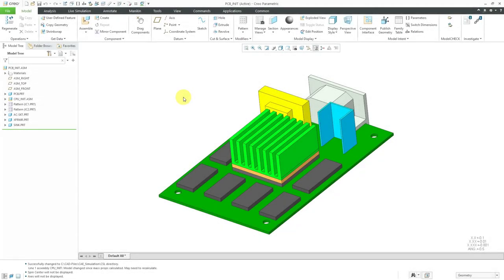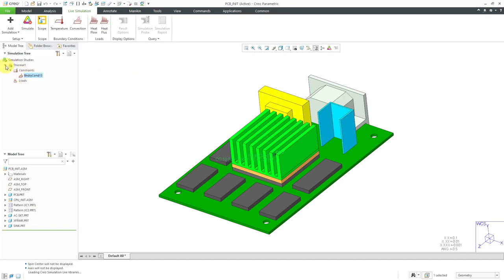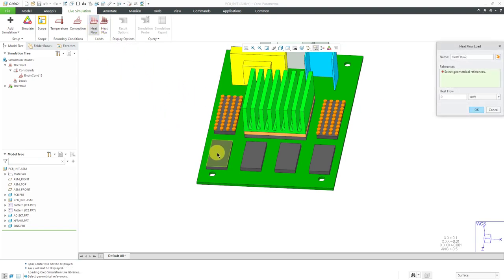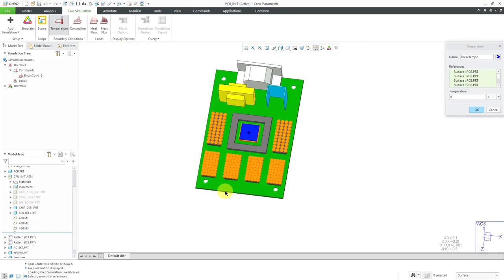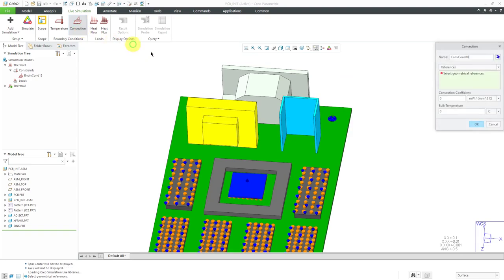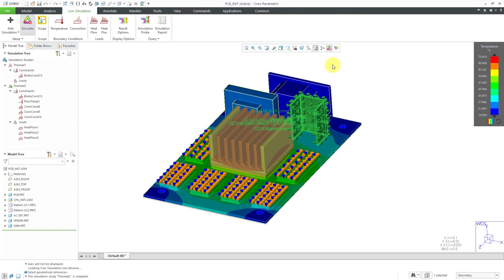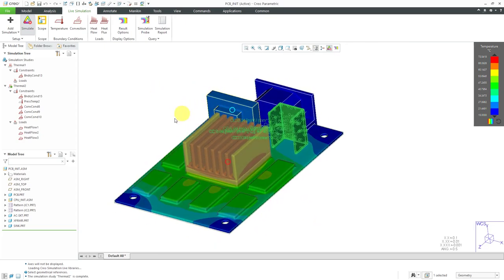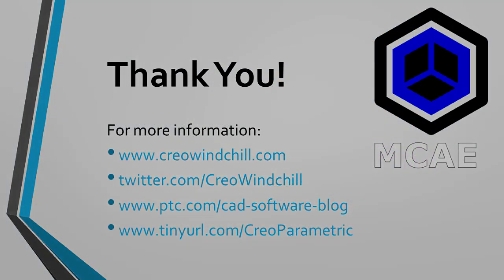Creo Parametric 6.0 - Creo Simulation Live - Assembly Thermal Analysis [2019]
This Creo Parametric 6.0 tutorial video shows how to perform a thermal analysis using Creo Simulation Live, including defining prescribed temperatures, heat loads, and convection conditions.

Thanks,
Dave